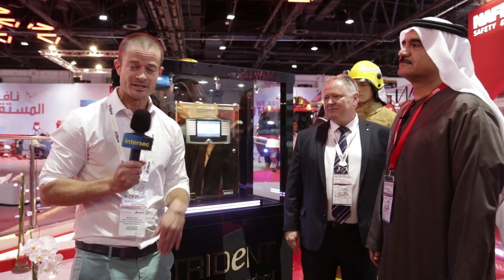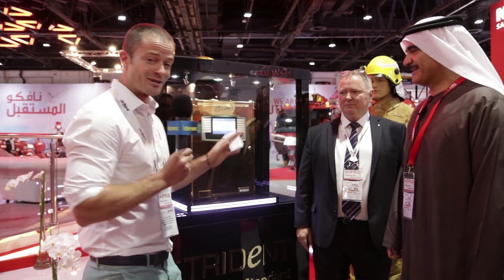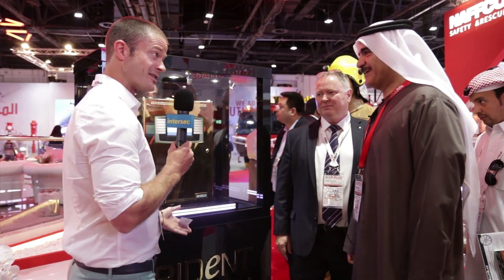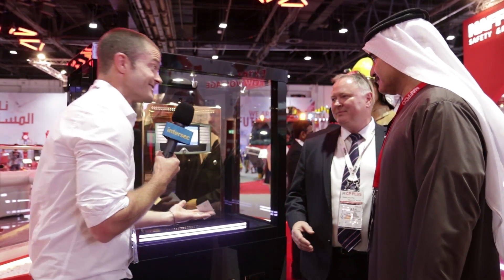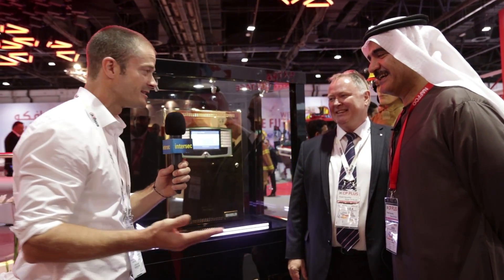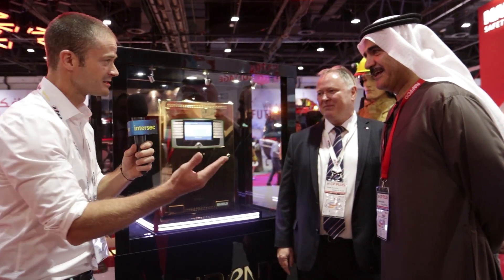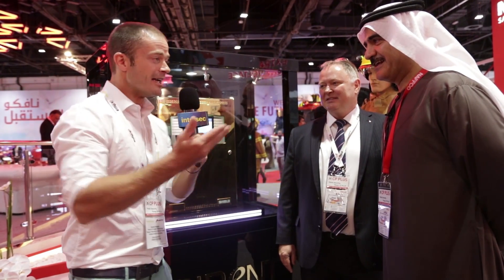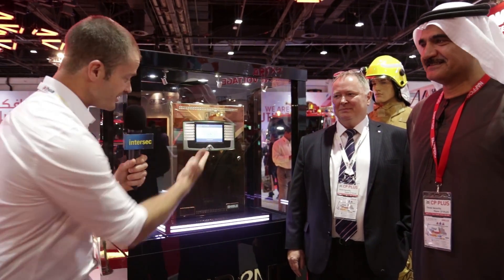NAFFCO and Kentec launches the worlds first gold plated fire panel at Intersec 2019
First of its kind in the Middle East, Eng. Khalid Al Khatib, CEO of NAFFCO and Kevin Swann, Managing Director of Kentec gives us a brief overview on their newly launched gold plated fire panel in showcase at the show.

Planning to visit Intersec 2019?

Join our conversation via the following social media platforms. Follow and tag us @IntersecExpo and Intersec.